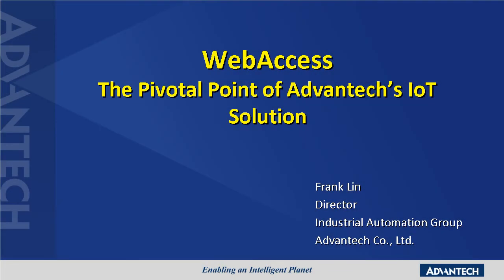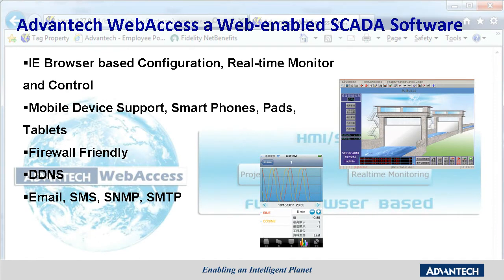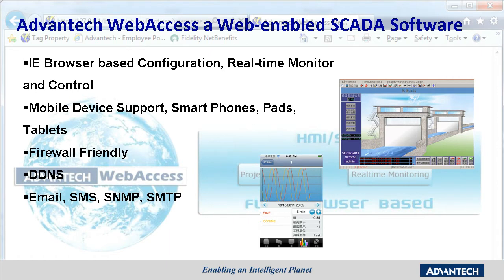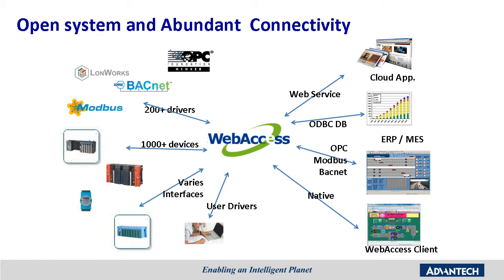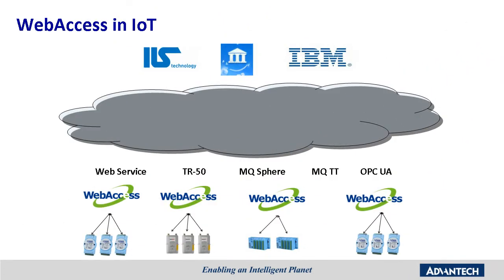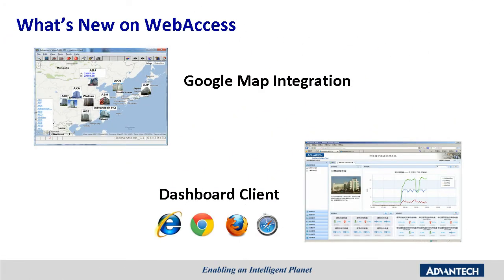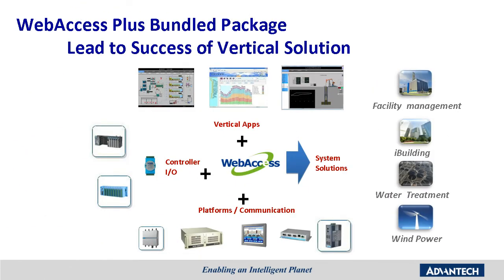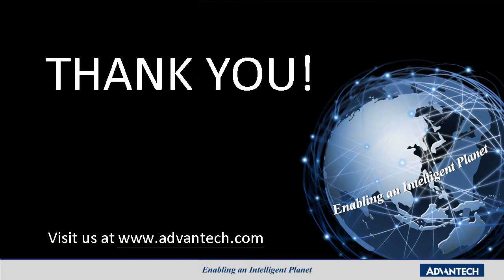Advantech WebAccess - The Pivot of the IoT Solution, Advantech (EN)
Advantech WebAccess is the 1st fully web enabled browser based SCADA software. WebAccess allows users to create their database, drawing and do real-time monitor and control from a regular IE browser simultaneously from multiple seats. WebAccess also supports smart mobile devices, like iPhone, Andriod phones and pads for remote manangement.